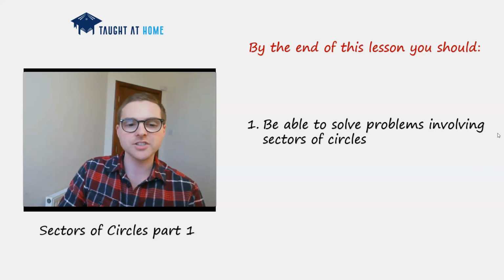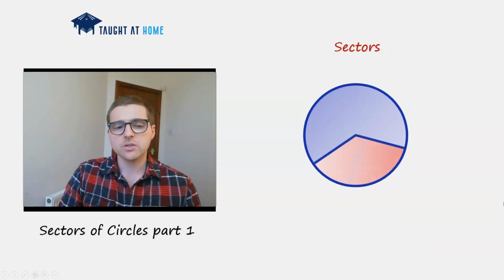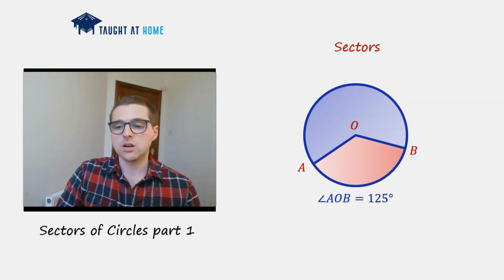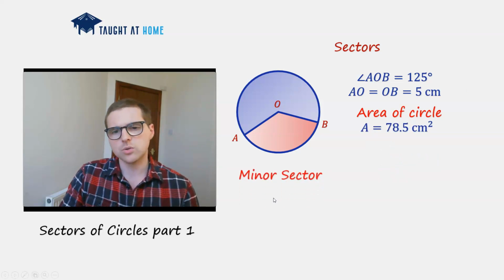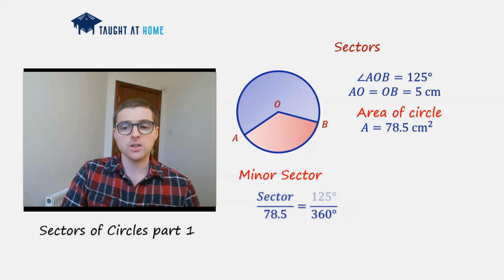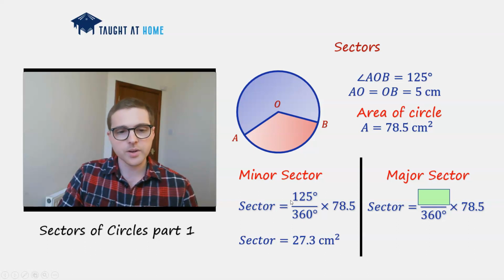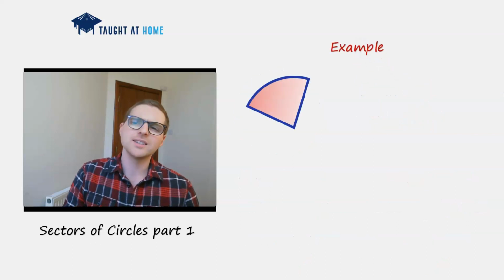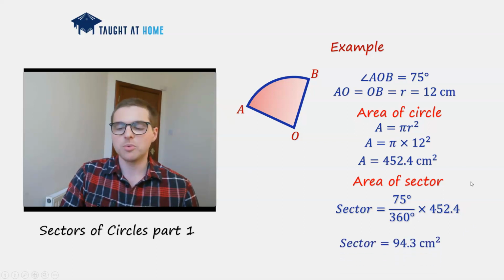Sectors of Circles - Finding the Area